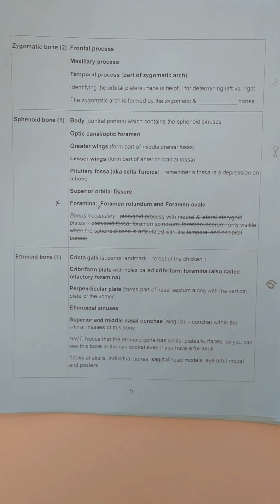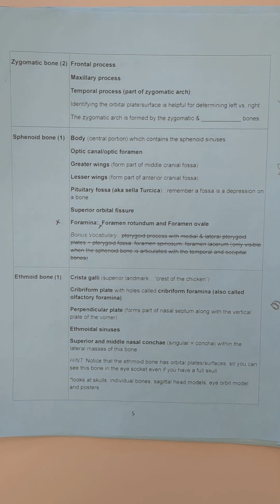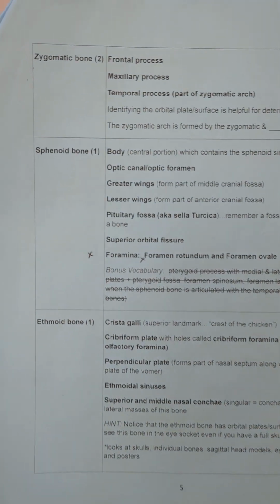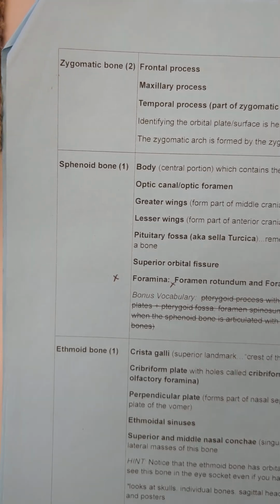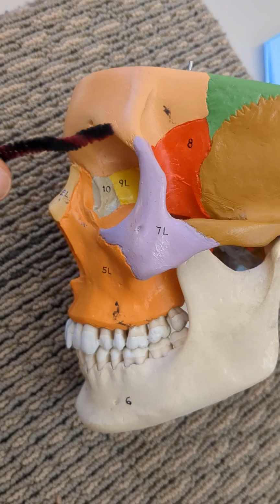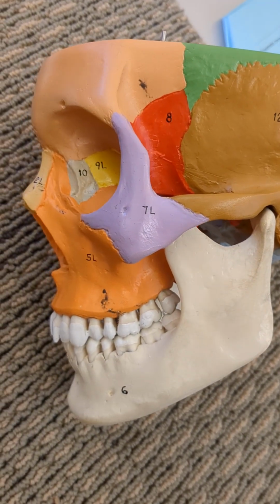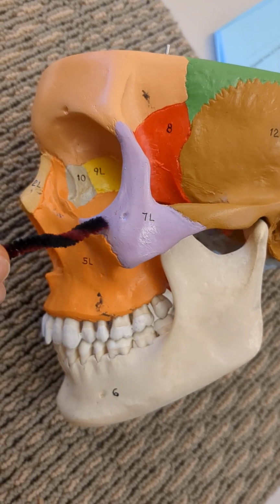Skull Bones: Sphenoid & Zygomatic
3D color coded plastic human skull and human bone comparison of the sphyenoid and zygomatic bones.